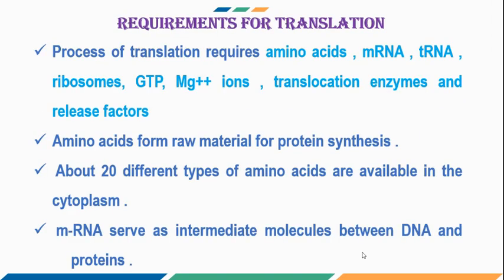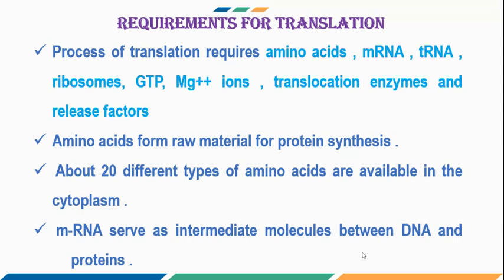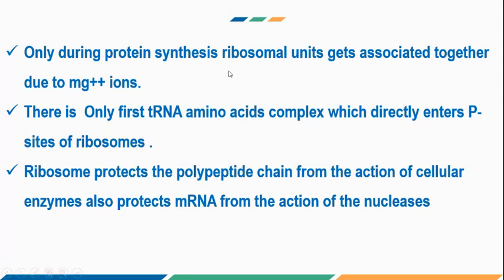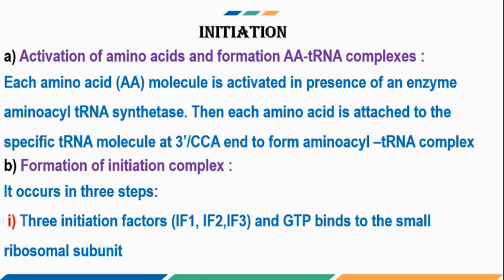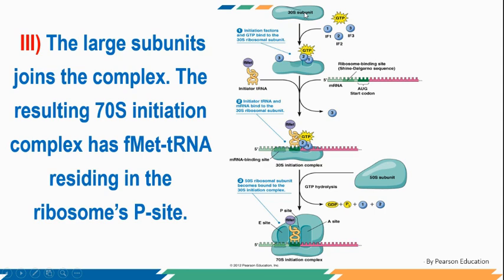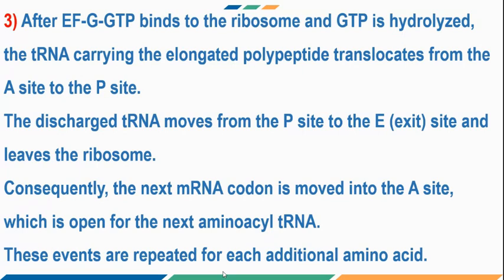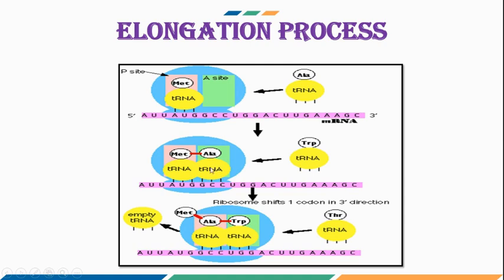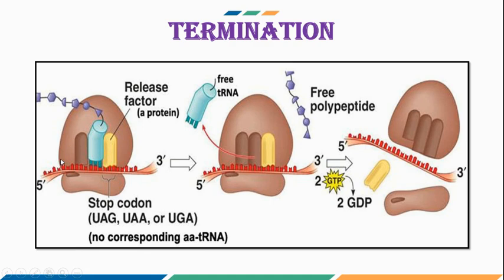translation in prokaryote